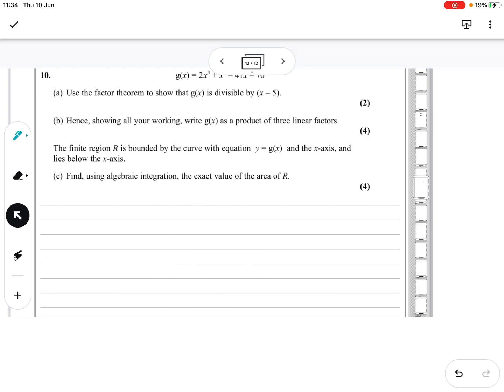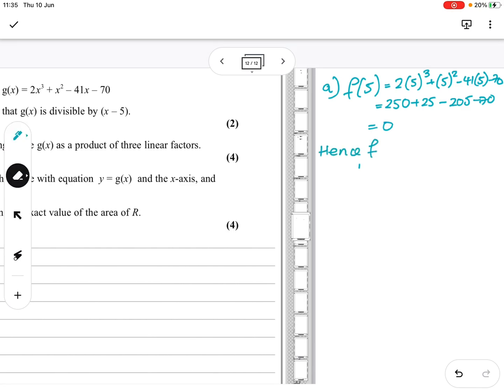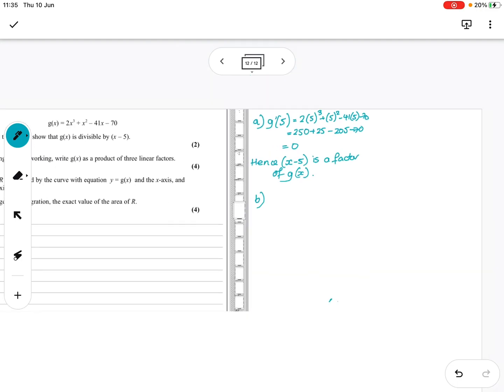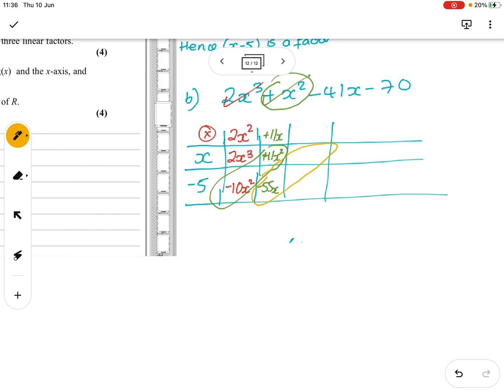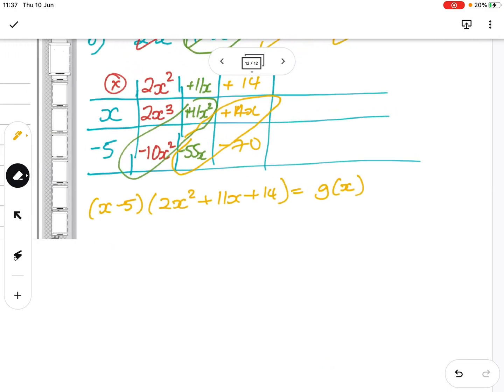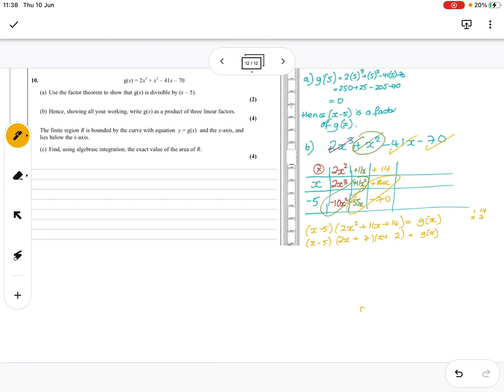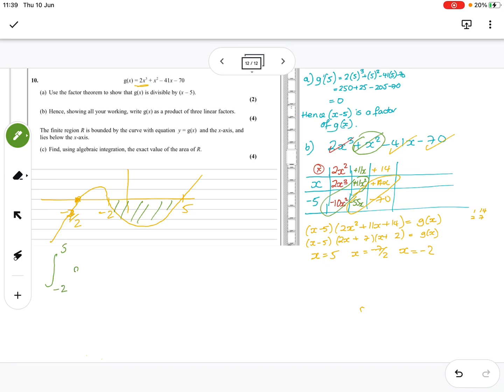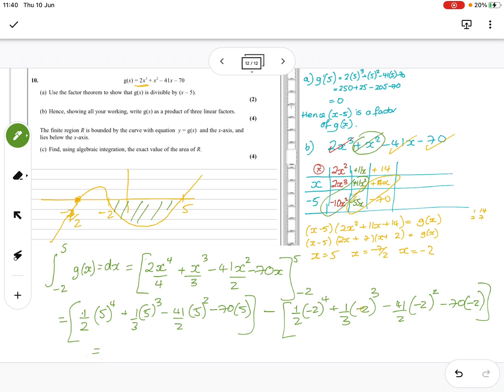Question 10 AS maths Edexcel October 2020 paper 1 pure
Factor theorem
Find three linear equations for a cubic
Find area beneath the x axis via integration